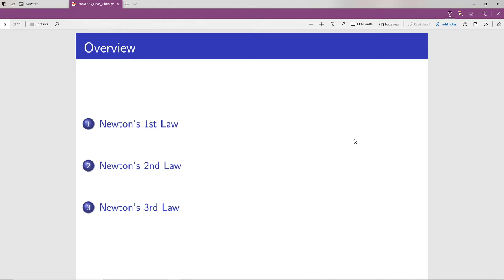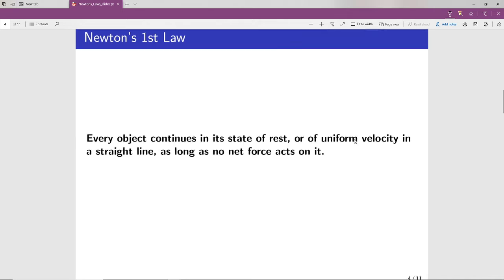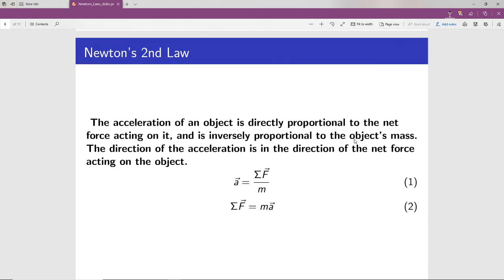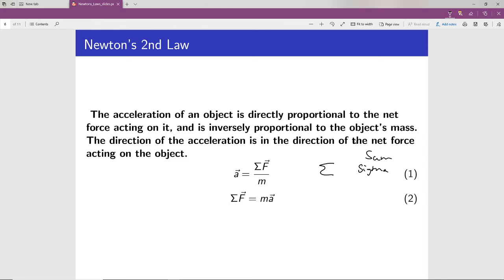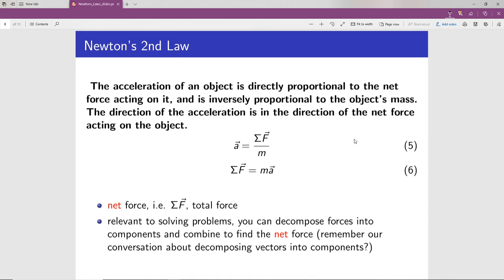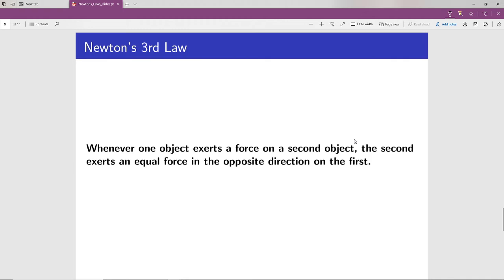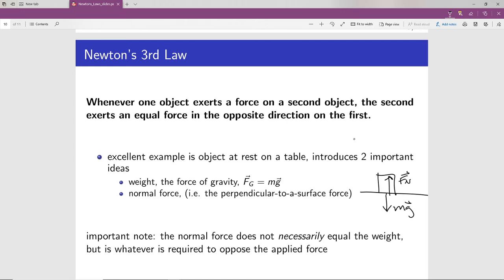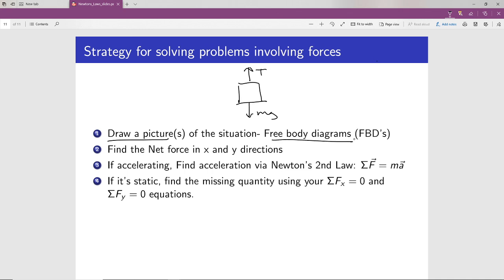Simmons PH2011 intro to Newton's Laws